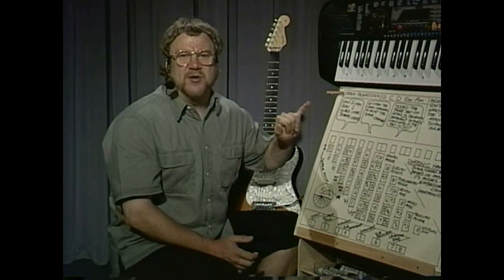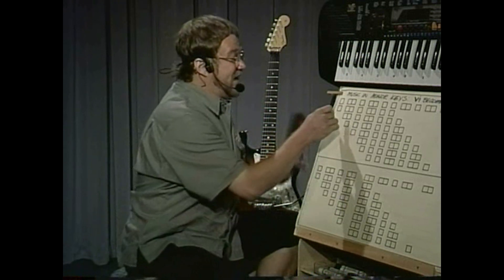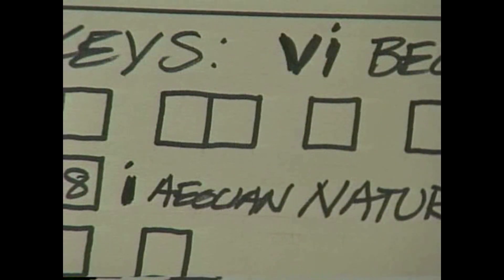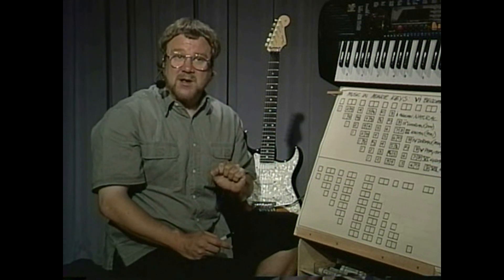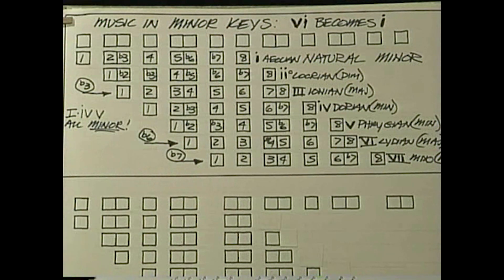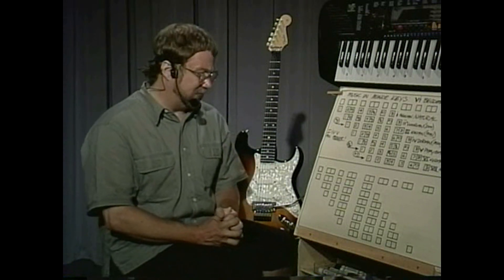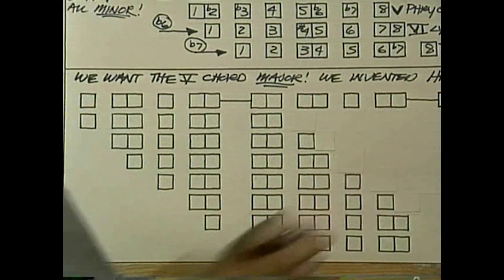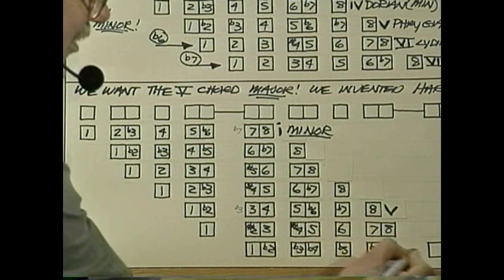Lesson 22 - Music In Minor Keys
So far we have been talking about music in Major Keys. But there is as much with a darker mood. Learn the true meaning of Relative Minor.